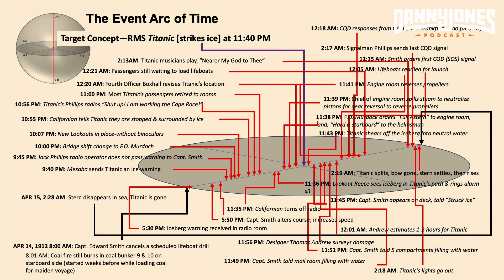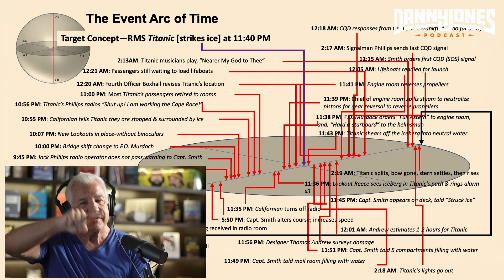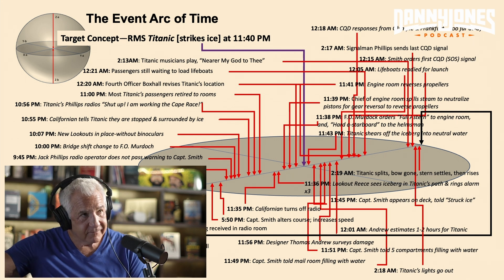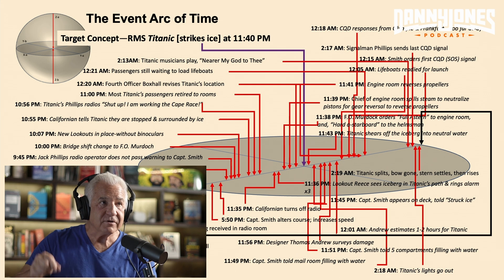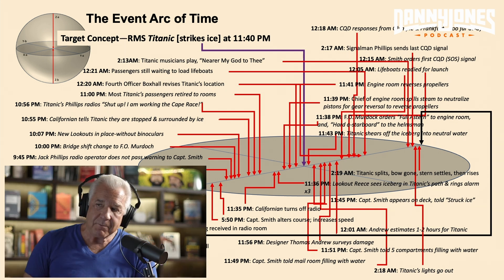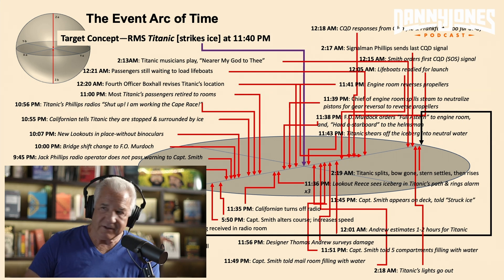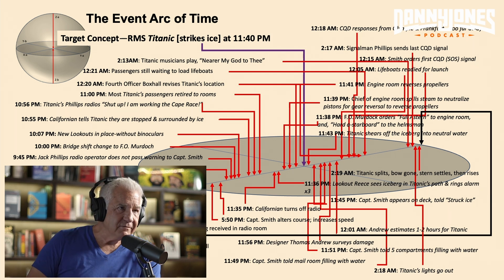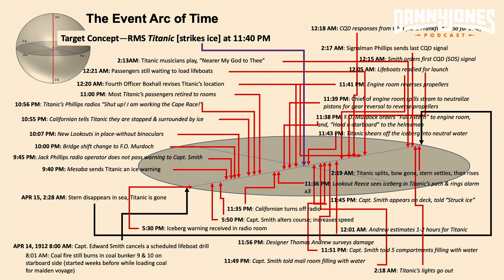Metaphysicist Reveals How Remote Viewers Extract Data Through Space and Time | David Morehouse